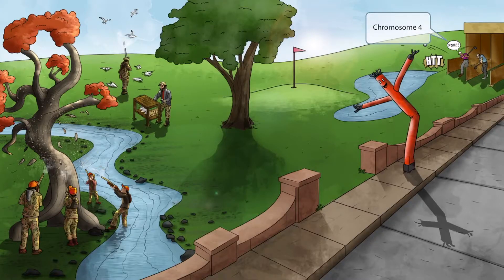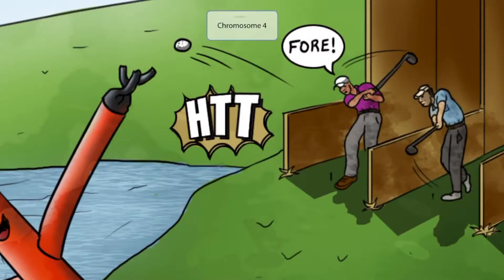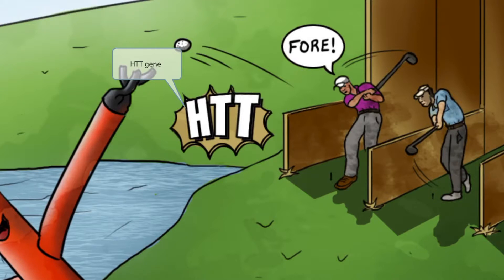USMLE Step 1 Huntington Disease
Remember all the things about Huntington Disease for Step 1, forever. In this video you will fully understand (and remember) caudate atrophy, putamen atrophy, NMDA, chorea, CAG repeats, HTT gene on chromosome 4, low GABA and acetylcholine, high dopamine, anticipation, and athetosis.